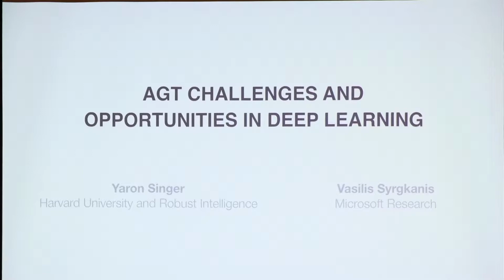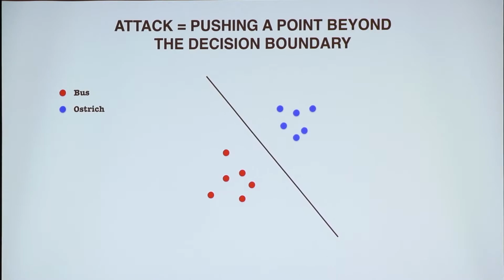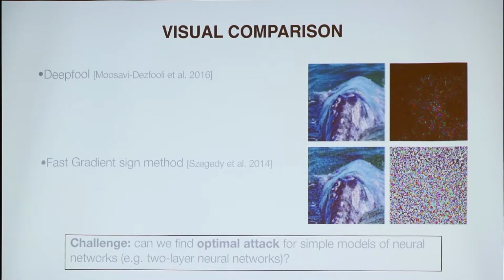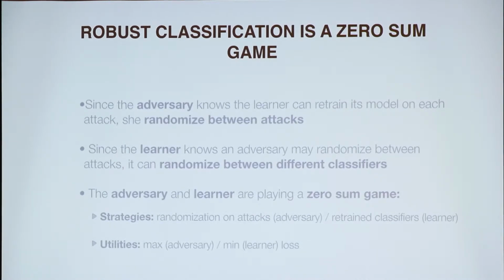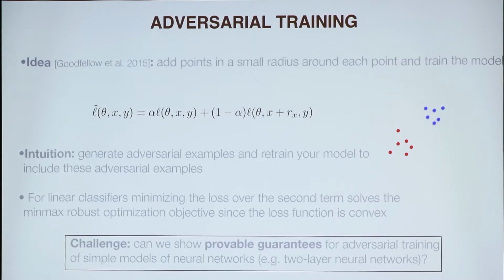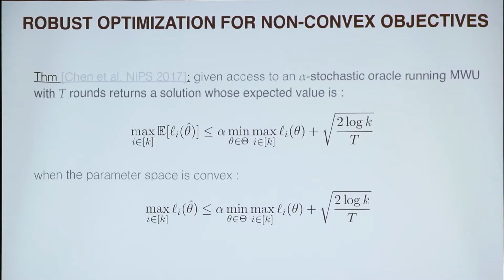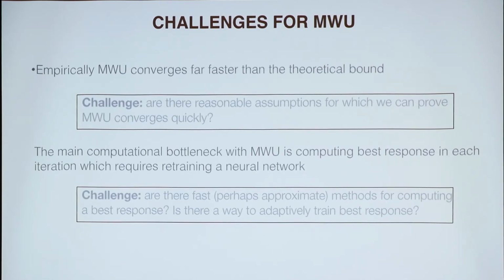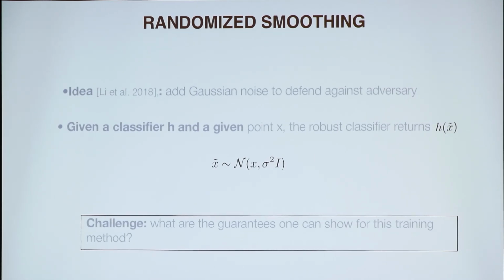EC'19 Tutorial: AGT Challenges and Oppotunities in Deep Learning (Part 1)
Tutorial at the 20th ACM Conference on Economics and Computation (EC'19), Phoenix, AZ, June 24, 2019:

Title: AGT Challenges and Oppotunities in Deep Learning
Part: 1
Speaker: Yaron Singer